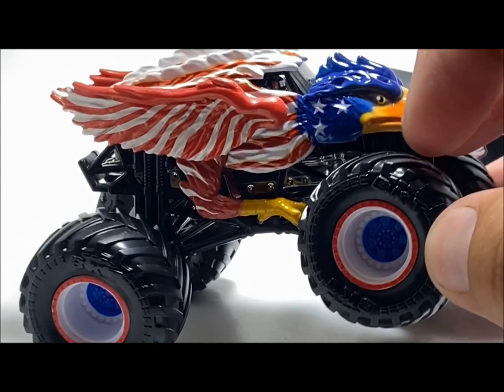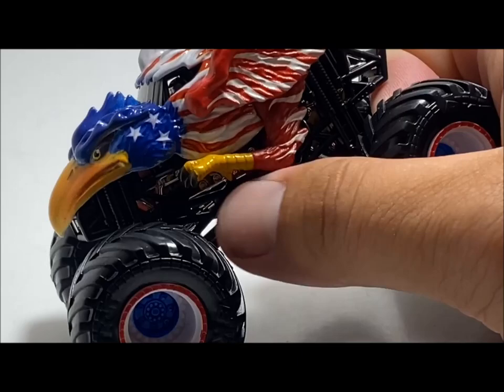Spin Master Monster Jam Exclusive FreeBird 4th of July Review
The Rare 1 of 5000 Special Commemorative Spin Master Monster Jam 4th of July FreeBird is truck is only available at

4th of July FreeBird
White Rims/ Red Beadlock/Blue Paint in Middle Of Rim
Roll Cage Black
Chassis Chrome
Black Tire's Without White BKT
Windshield Clear
Limited edition
5,000 units produced
Only sold at MonsterJamSuperStore
Wildfire/Phoenix Casting/Tooling
Specialized 4th of July Packaging